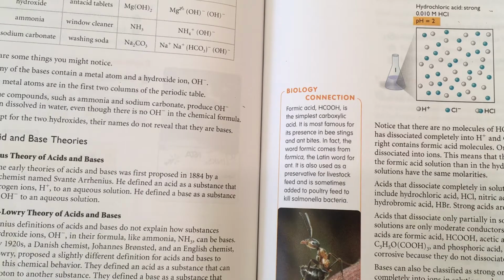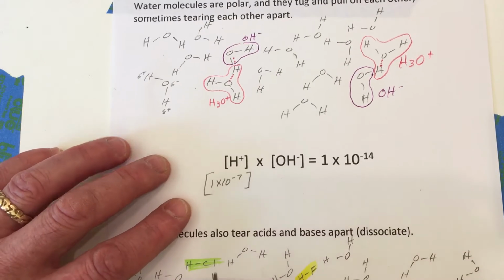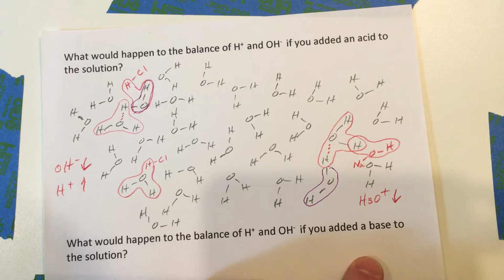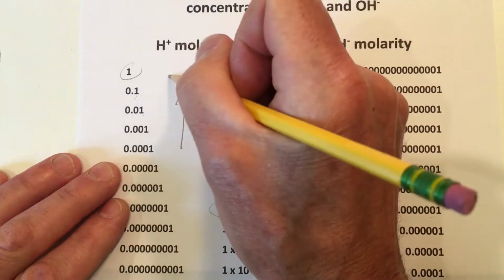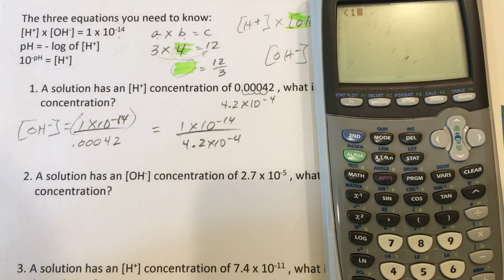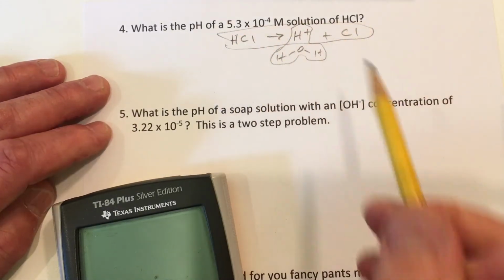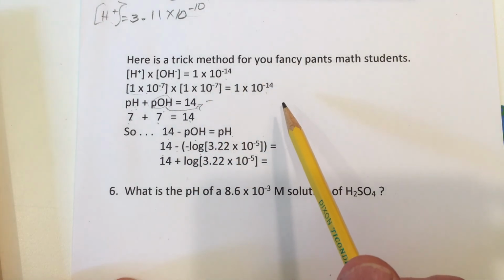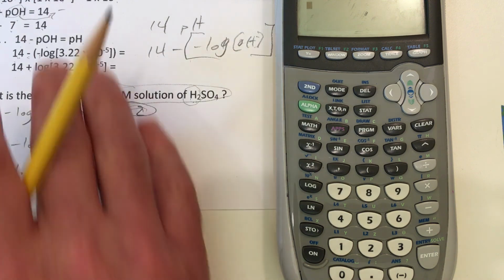Toxins Lesson 18 & 19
pH calculations, pH scale, H+, OH-